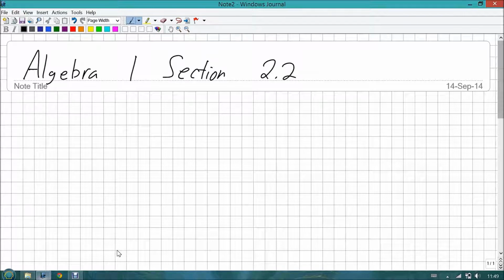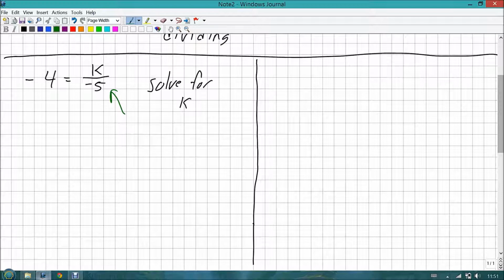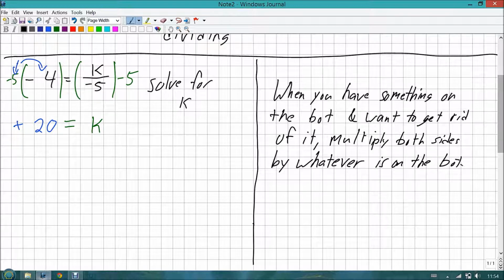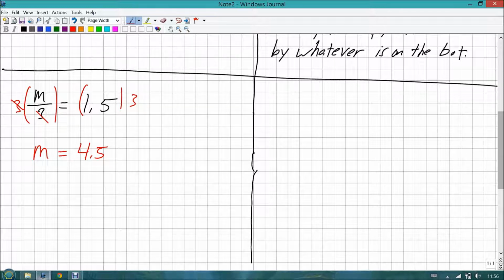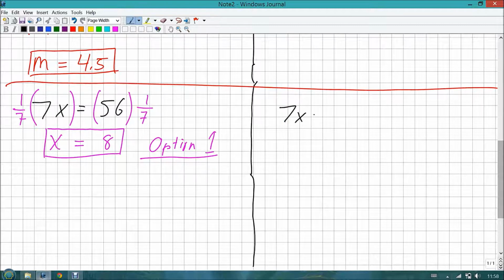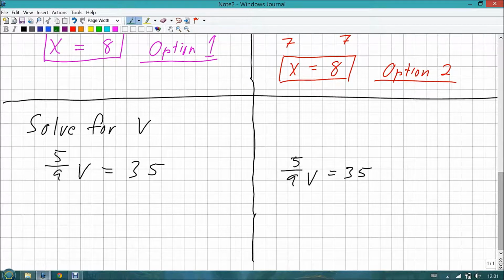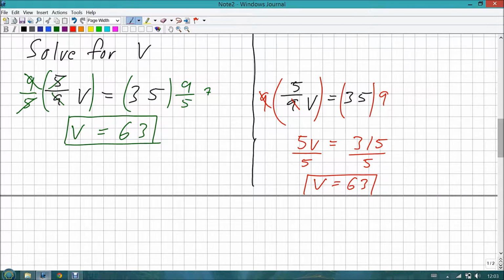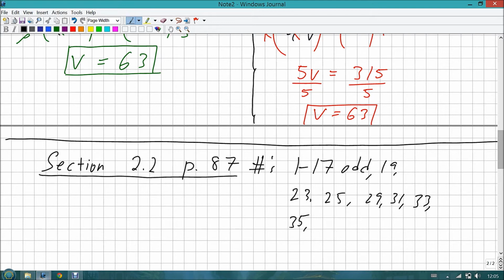Prospect High School Algebra 1 Section 2.2